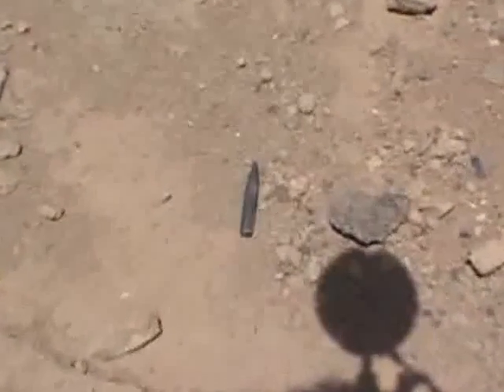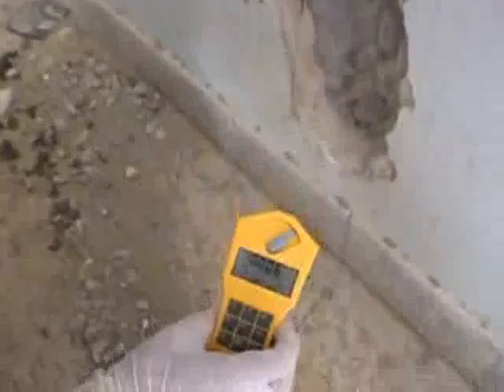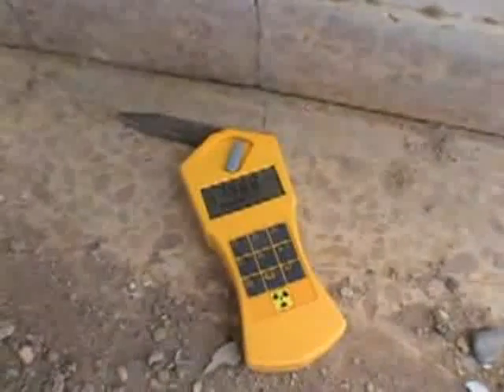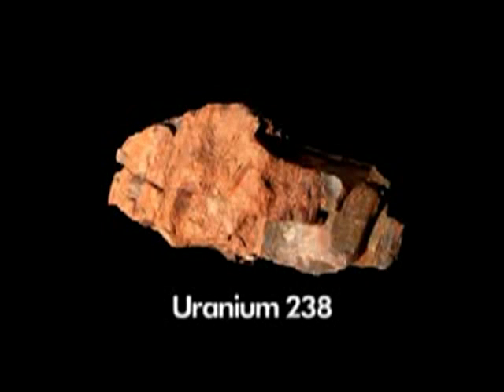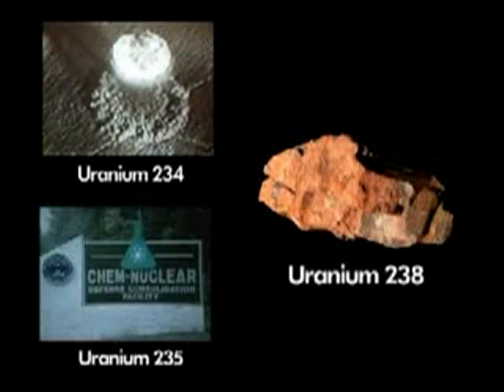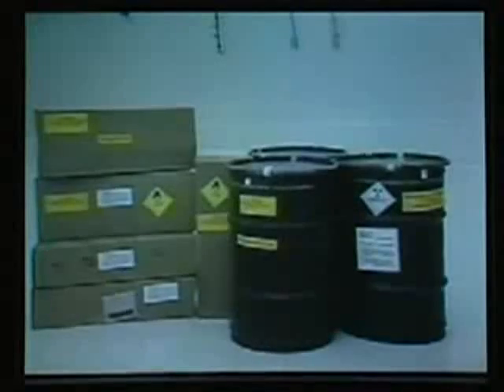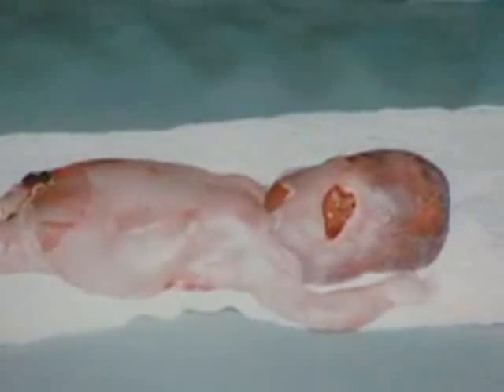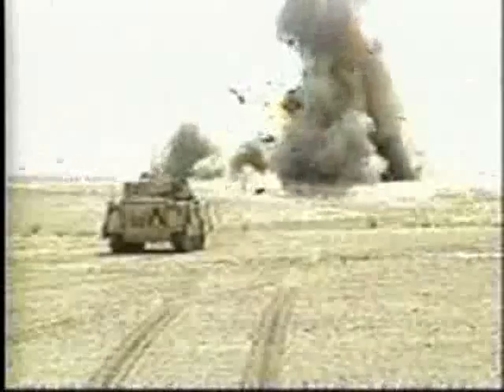Iraq conspiracy--- DEPLETED URANIUM BULLETS ARE RADIOACTIVE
You Tube Search "DEPLETED URANIUM"

A GEIGER COUNTER does not lie!!! For those that say Depleted Uranium does not pose a health hazard, watch this video and see for yourself when they use the geiger counter.

DEPLETED URANIUM IS ANOTHER IRAQ CONSPIRACY--- a conspiracy to not tell the soldiers the truth! a conspiracy by weapons manufacturers to use a dirty bomb. Depleted Uranium is a WMD.
Iraq Iraq Iraq Iraq Iraq Iraq Iraq Iraq Iraq
Iraq Iraq Iraq Iraq Iraq Iraq Iraq Iraq Iraq Iraq Iraq Iraq Iraq Iraq Iraq Iraq Iraq Iraq